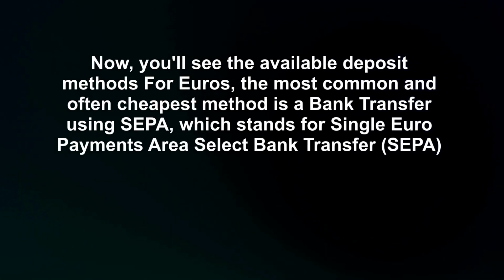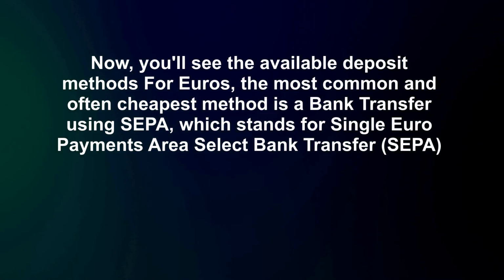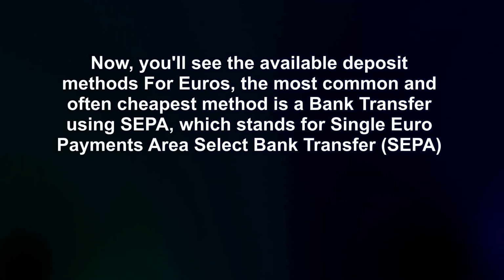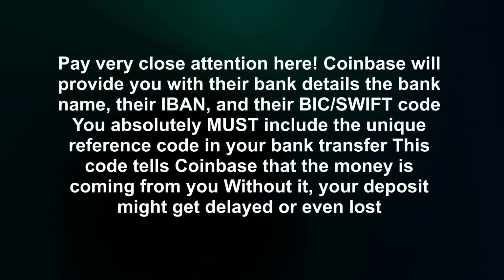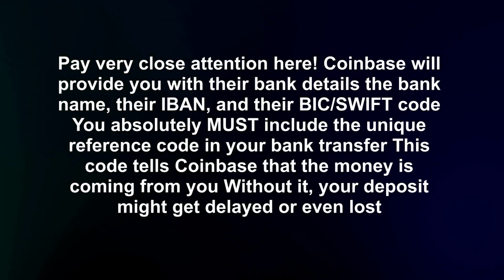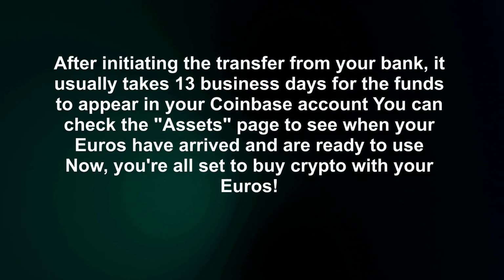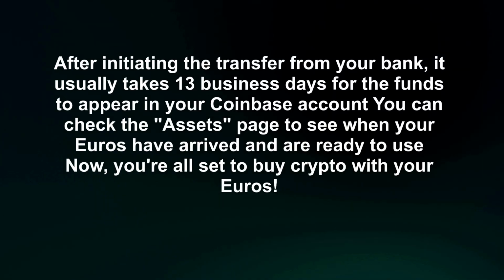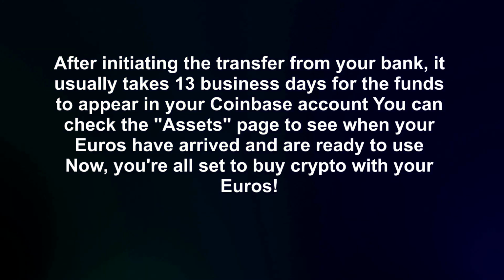How to Deposit Euros on Coinbase Bank Account - UPDATED!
How to Deposit Euros on Coinbase Bank Account provides a comprehensive guide on seamlessly transferring Euros to your Coinbase account directly from your bank. Learn the step-by-step process, including linking your bank account, understanding SEPA transfers, navigating potential fees, and verifying your identity for secure transactions. Discover tips for troubleshooting common issues and optimizing your deposit strategy for efficient and cost-effective Euro deposits. Master the nuances of currency conversion, withdrawal limits, and security protocols to confidently manage your Euro funds on Coinbase. Explore methods of deposit, SEPA knowledge and verification process.

00:00 Funding Coinbase with Euros
00:06 Accessing the Assets Tab
00:13 Initiating a Deposit
00:17 Selecting Euro as Currency
00:22 Choosing Bank Transfer (SEPA)
00:27 The Importance of the Reference Code
00:37 Setting Up the Bank Transfer
00:47 Testing with a Small Amount
00:52 Checking Your Euro Balance